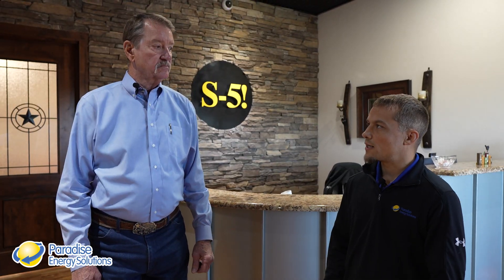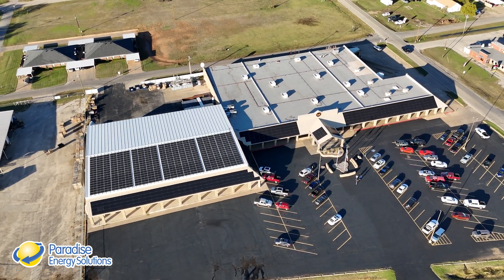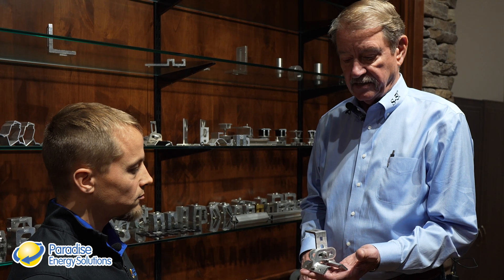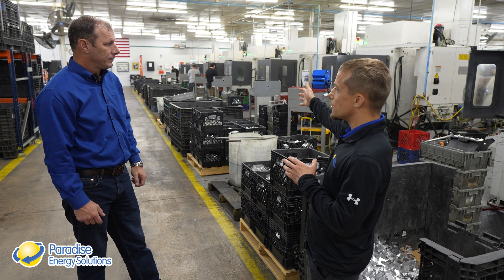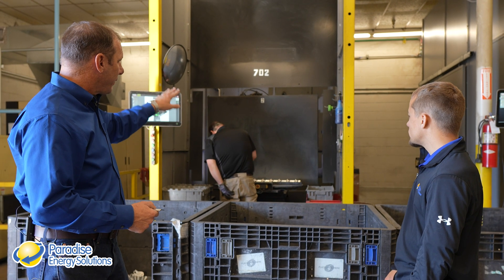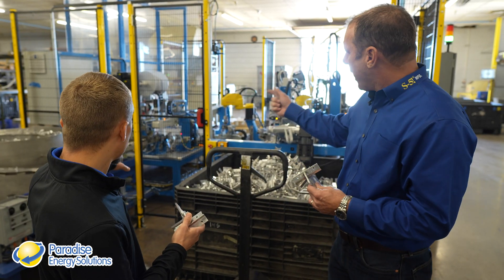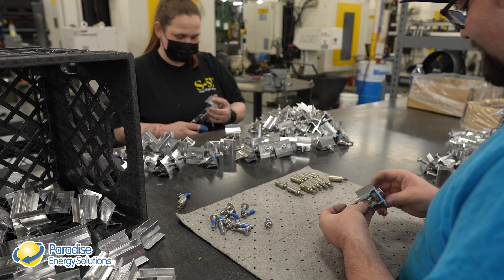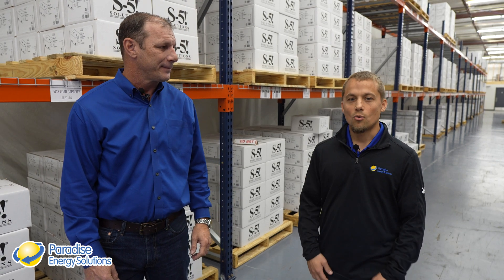Inside the S-5! Factory — How Their Solar Mounting Clamps Are Made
Join Larry for an exclusive behind-the-scenes tour of the S-5! manufacturing facility in Iowa Park, Texas, and see how solar panel mounting clamps are made!

Visit S-5!'s YouTube channel: @TheMetalRoofingAcademy